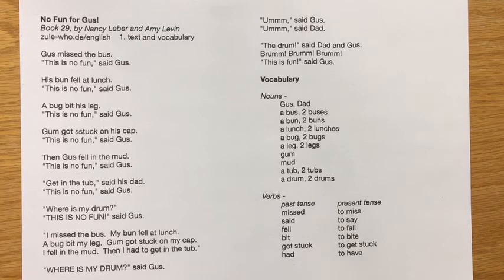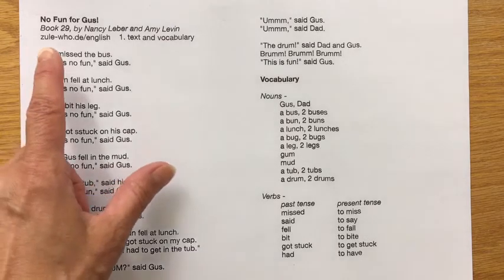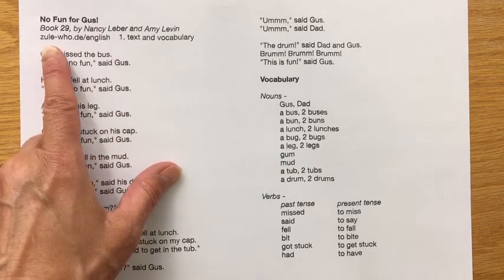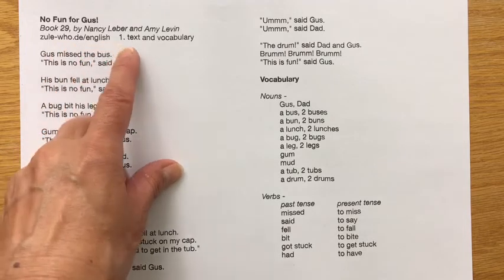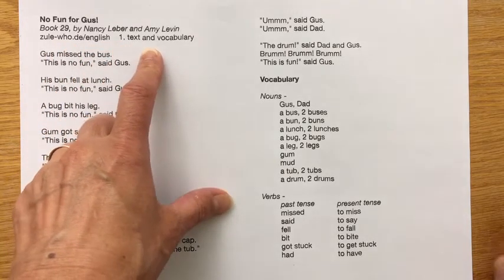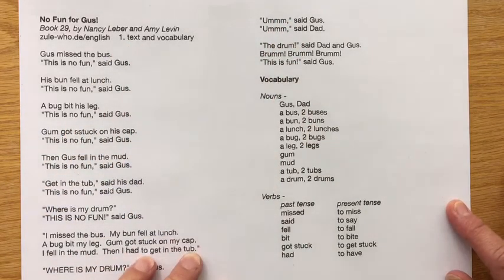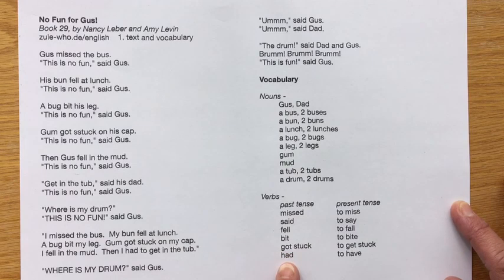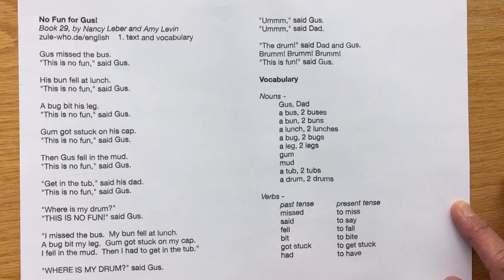29 - No Fun for Gus vocabulary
under Book 29, “No Fun for Gus!”,  1. text and vocabulary